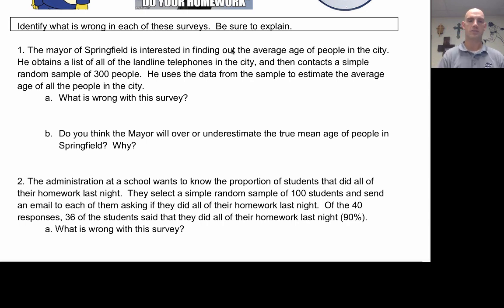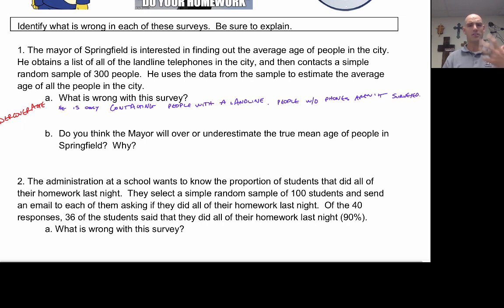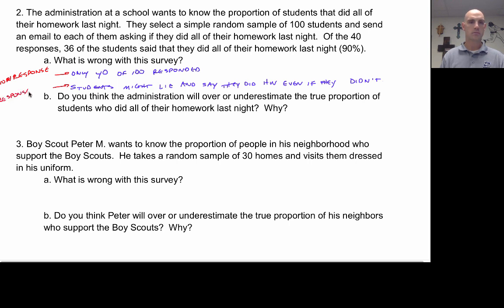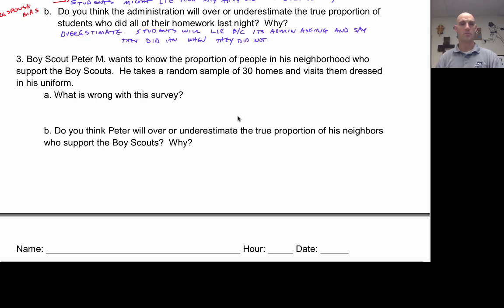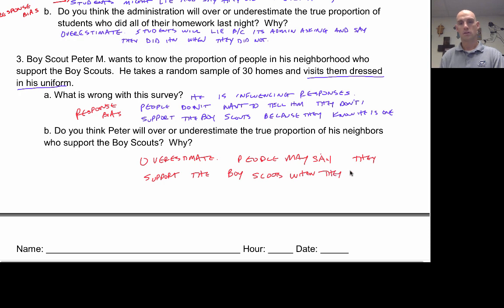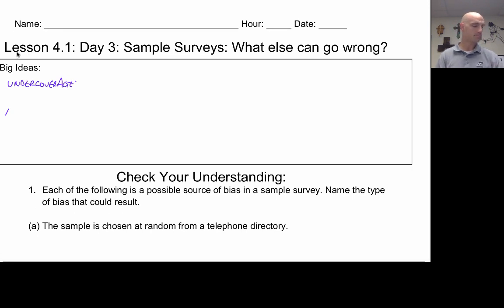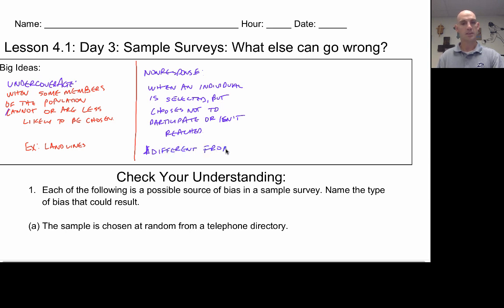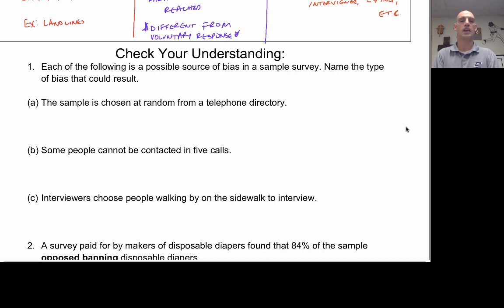4-1 Day 3